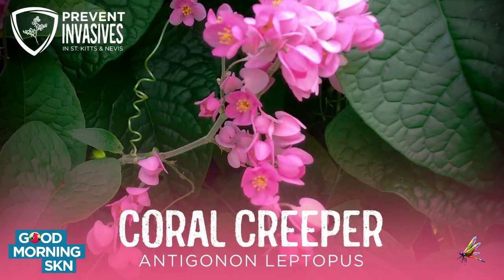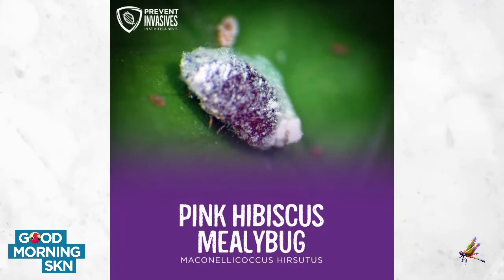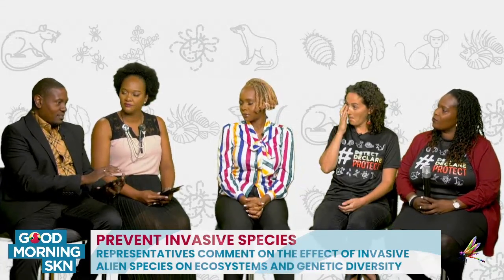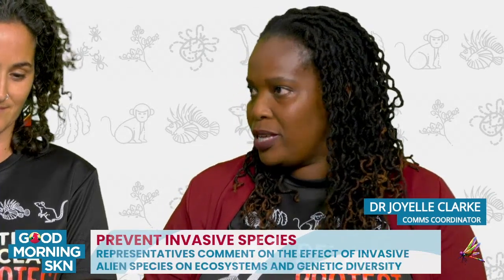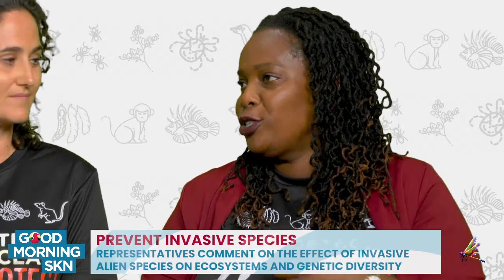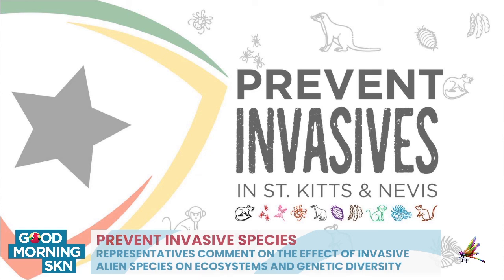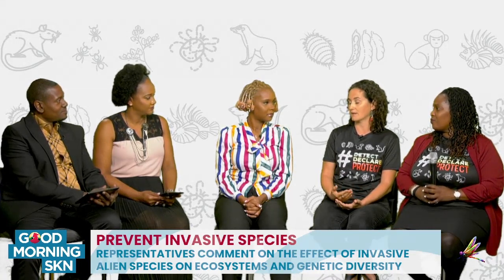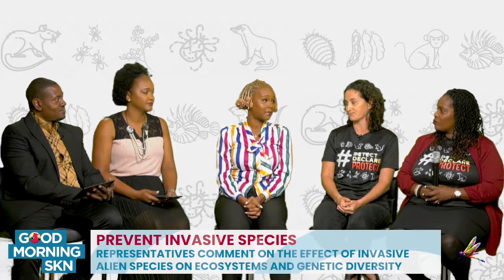IAS Talks On The Effect Of Invasive Alien Species On Ecosystems & Genetic Diversity|Good Morning SKN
Kerry Dore (National Project Coordinator), Joyelle Clarke (Communications Coordinator), and Mimi Armstrong (Social Media Ambassador) join Good Morning SKN to talk about their project,  ‘Prevent Invasive Species.’